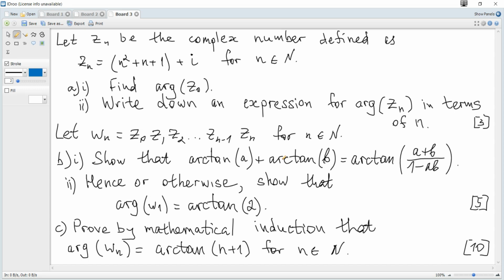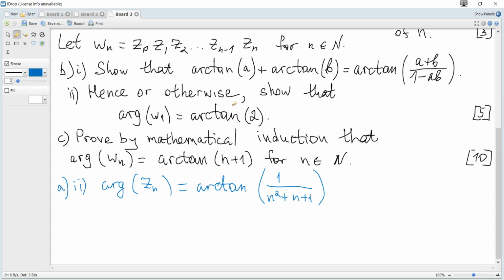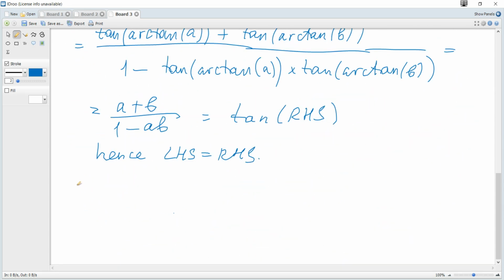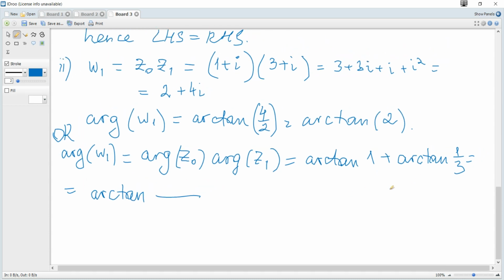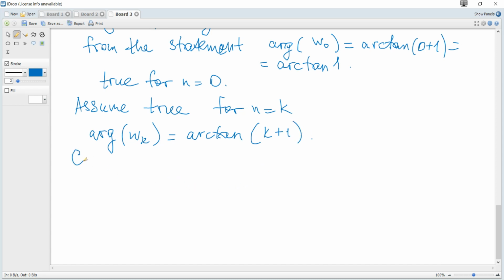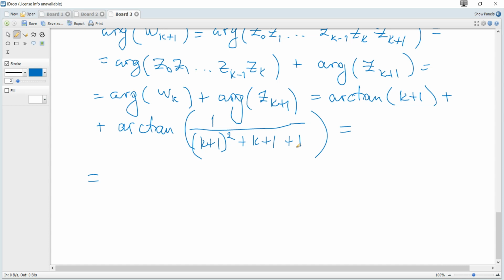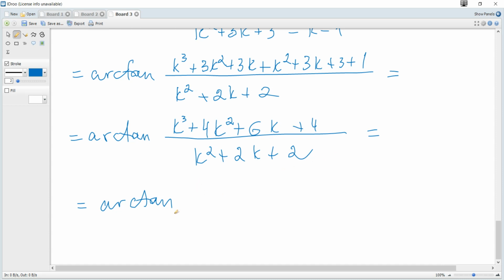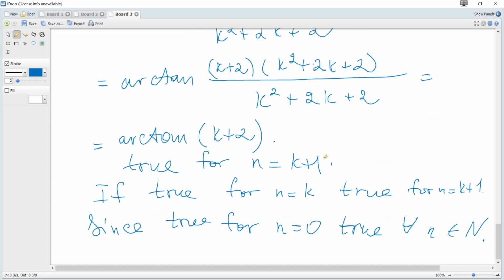IB Maths AA HL Past Papers Nov 2022 Paper 1 Q12 (complex numbers, proof by induction).